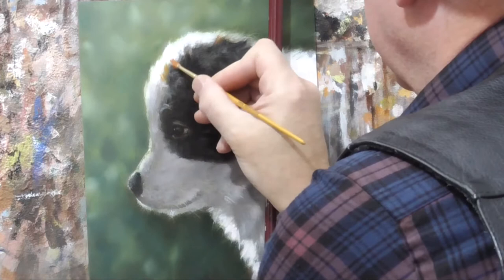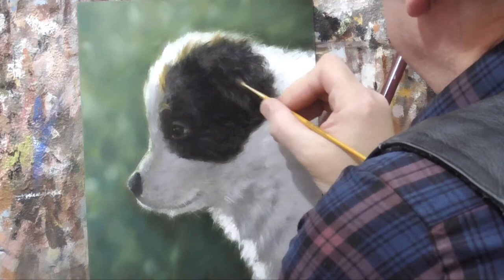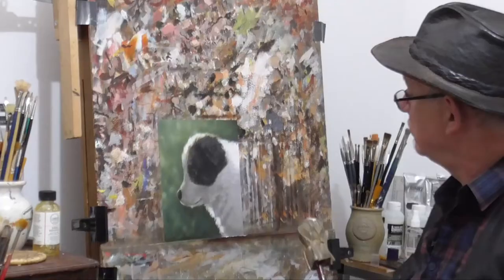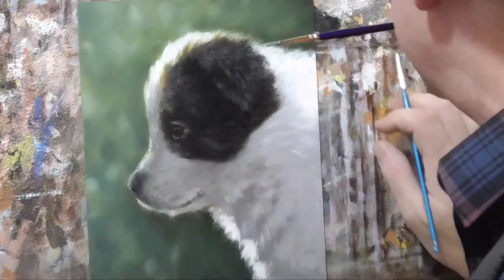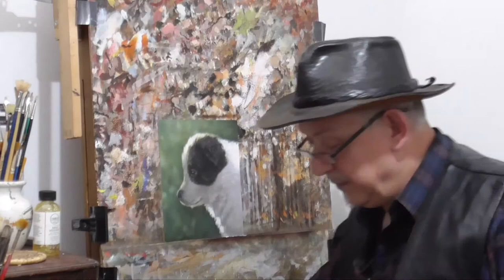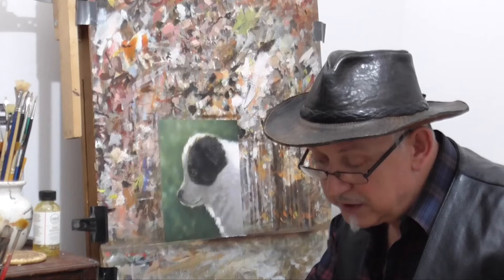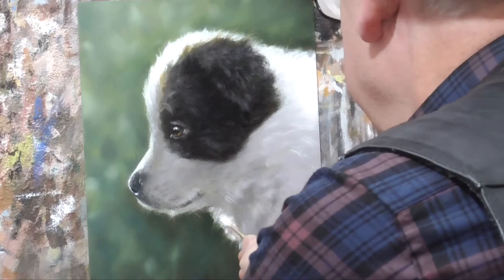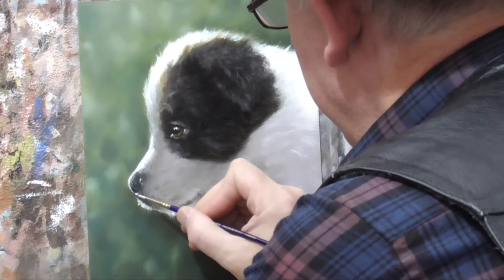Painting the John Silver way. Border Collie Puppy DOG PORTRAIT in oils Part 3 (of 3).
This is a video showing how I paint a Border Collie Puppy using oil paints.
This is my way of painting (two part method) and is based on the decades I have spent in studying the techniques of the old masters.
Generally the Old Masters would have used their traditional mediums (such as Marojers and other glazing mediums), whereas I have updated this to using modern materials but old techniques.)
This is the second stage (part 3) where I will be applying the colour in glazes using Neo Megilp. Liquin may also be used.
My overall aim in these videos is to share my knowledge of techniques and methods of painting in acrylic or oil paint. Mainly aimed towards artists of an intermediate standard, but hopefully will be useful to beginners and professionals alike.

I hope you like my videos and that you might subscribe to my YouTube channel, so that you can be notified of my latest art instructional videos as soon as they are uploaded. (Click on the subscribe button and little bell icon)

If you would like to be a Patron of my work to support me and donate funds (any amount, however small) which would help me to keep producing these instructional videos, then please send to my Paypal link:

Any donations above £25 I will add to my list of Patrons on my web site Patrons page. :)

(Lots of different prints & Products)